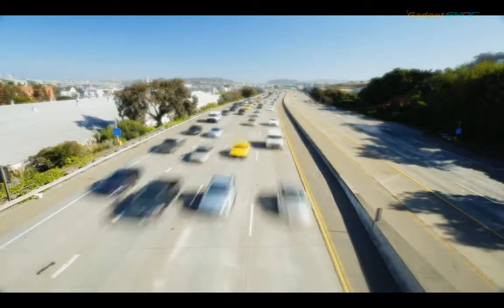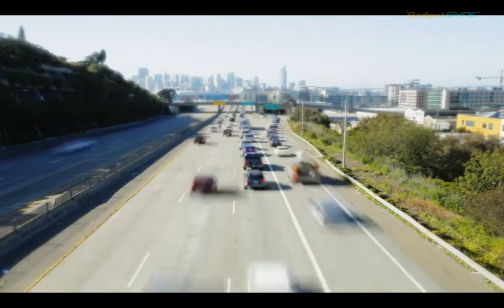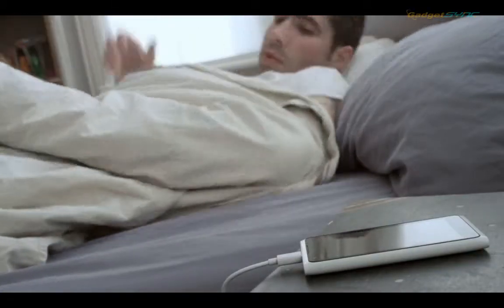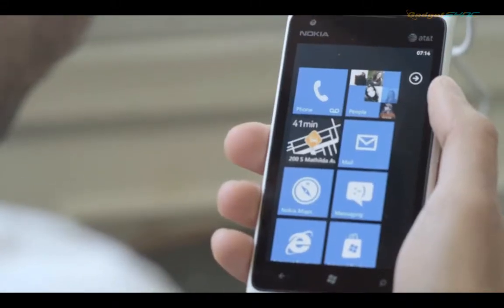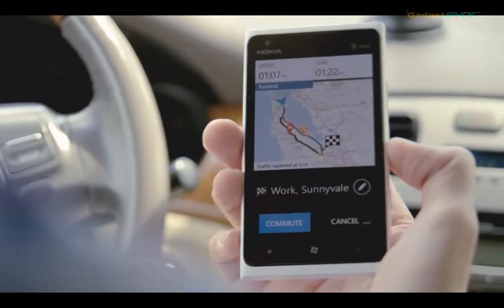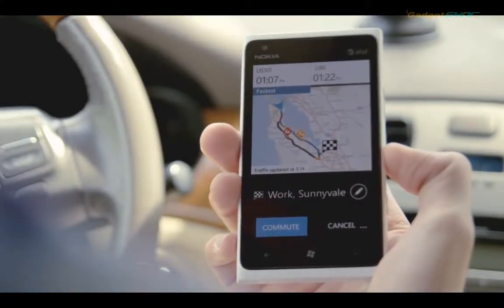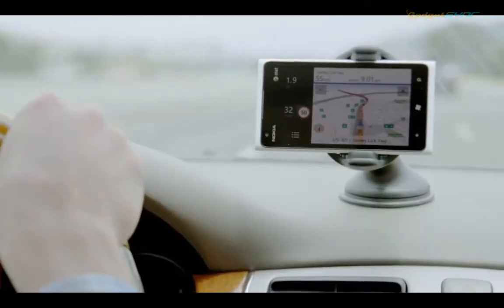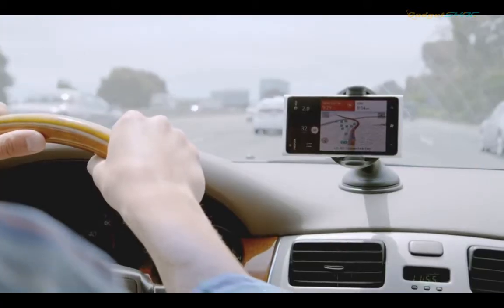Nokia Drive can make your commute even easier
Nokia Drive with My Commute learns your driving preferences and uses information about the latest traffic conditions to help you choose between the different routes you usually take to get to the places you travel most. It even remembers when you usually leave, providing traffic updates along your route so you'll know in advance whether there are delays or if you have time to stop by that new café on your way home.